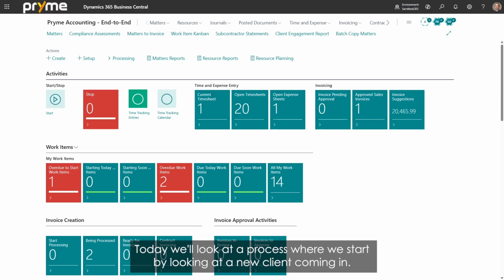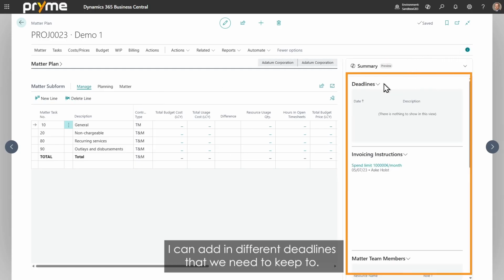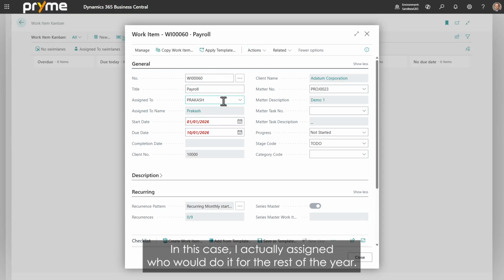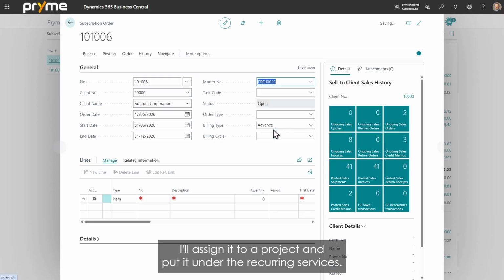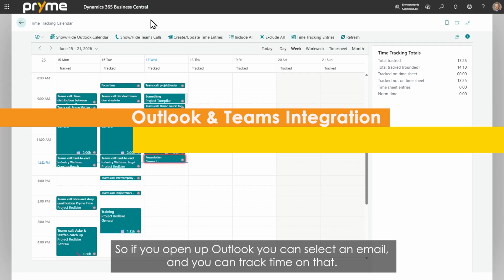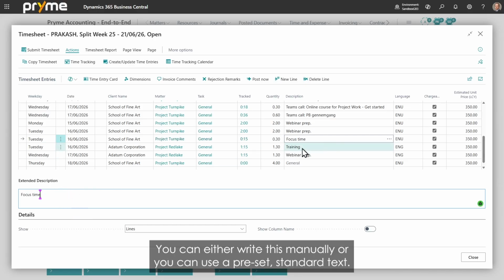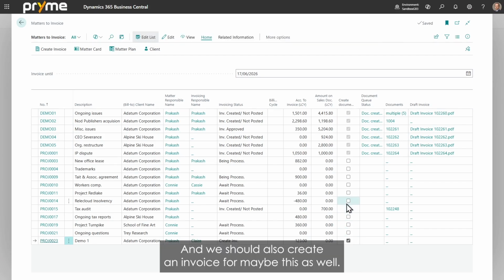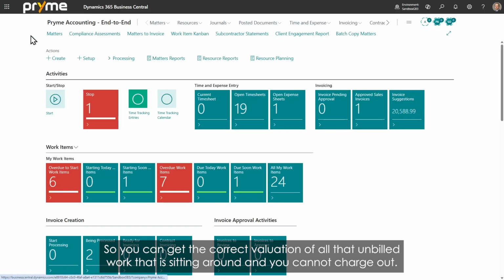Accounting on Business Central: End-to-end Walkthrough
Business Central extended for Accounting Firms and CPAs.
A quick flow through the Pryme Accounting Package: from matter setup, tracking time and expenses, invoicing the matter, and in the end, to unbilled WIP.

Chapters
00:00 Intro
00:37 Compliance Assessment
01:17 KYC - Know Your Client
02:19 Create a Matter
02:26 Roll over existing Matters
03:17 Quick Matter Guide
03:58 Matter Plan
05:26 Matter Budgeting
06:44 Planning Work with Work Items
07:06 Create a Work Item
09:38 Work Item Kanban
10:18 Kanban Board Views
11:31 Work Item Calendar
12:23 Recurring Services
14:33 Time tracking
14:50 Time Tracker App
15:44 Calendar View
17:10 Outlook & Teams Integration
18:11 Complete Timesheet with Copilot
19:18 Timesheet Submission Reminders
20:04 Timesheet
20:48 Rounding Time Entries
21:11 Descriptions
21:39 Enhance Descriptions with Copilot
22:19 Timesheet Approval
23:00 Expense Tracking
23:29 Matter Invoicing
26:19 Invoice Review & Approval
28:08 Prorated Prices
29:04 WIP and Revenue Recognition